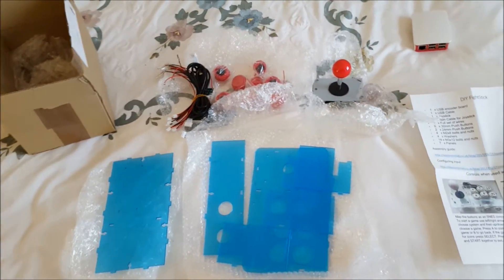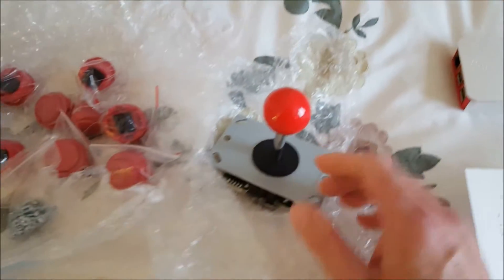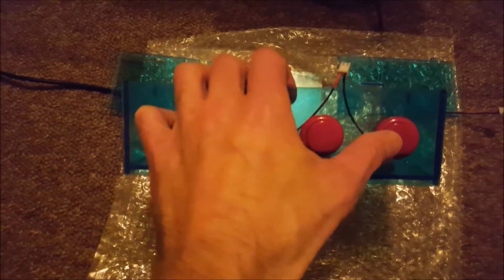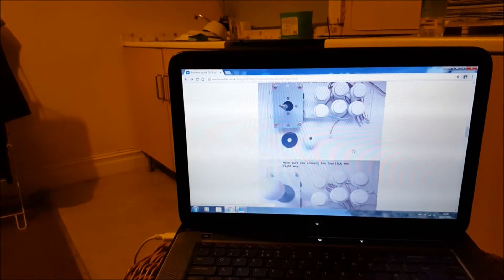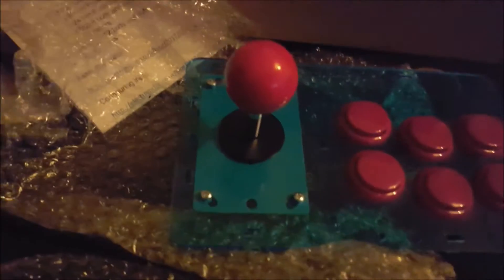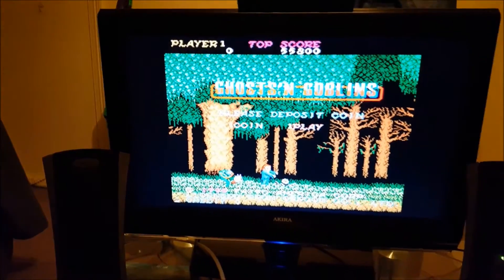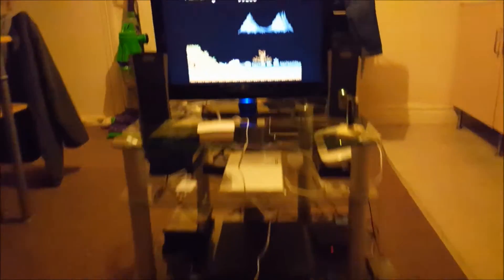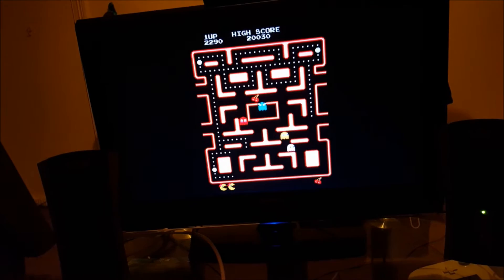DIY Arcade Stick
Link to DIY stick: